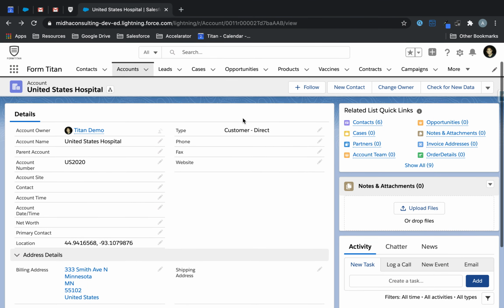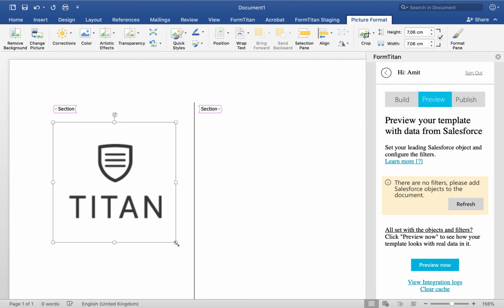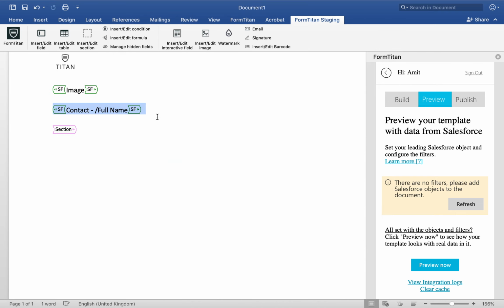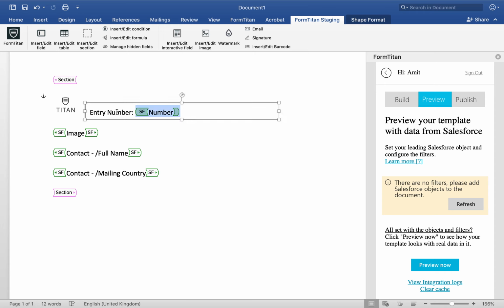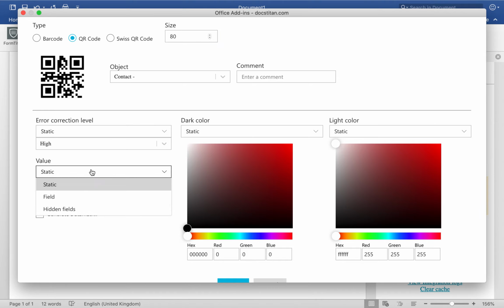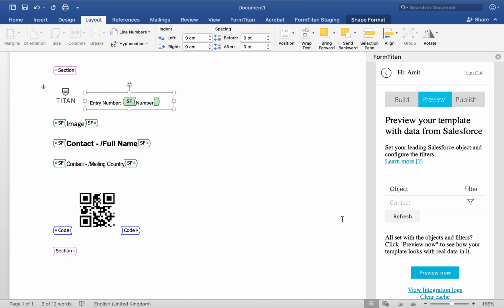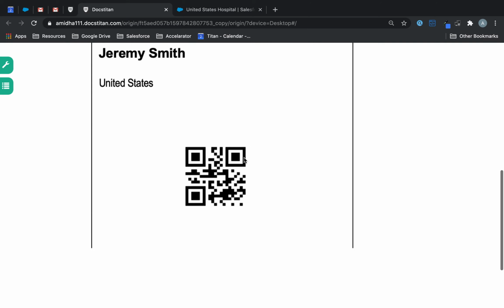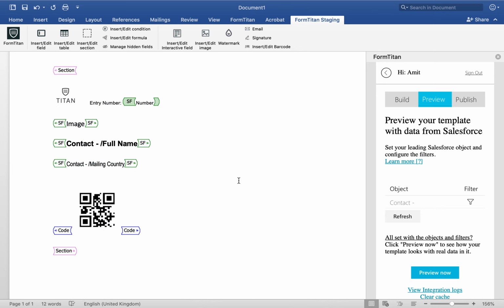Create Badges For Events From Salesforce Dynamically and Check-In using Titan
In this video we will show you how to create badges For Events From Salesforce Dynamically and Check-In using Titan.